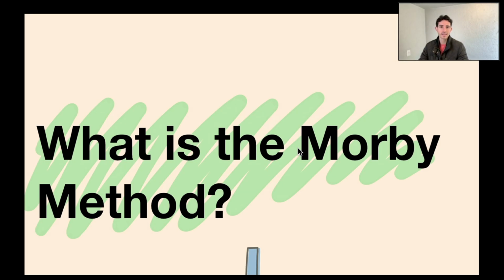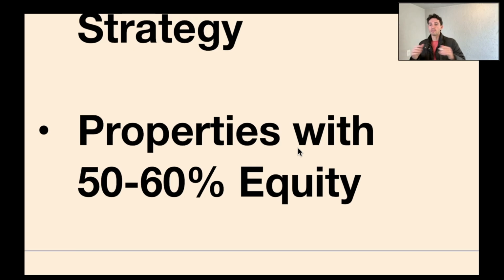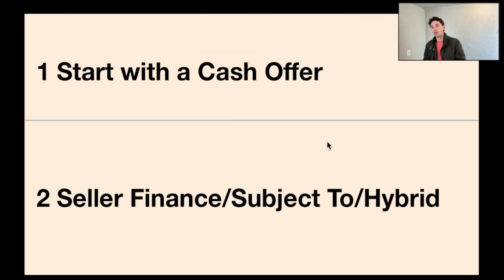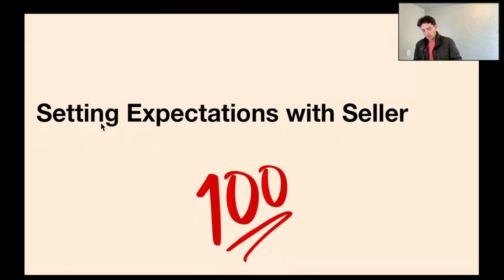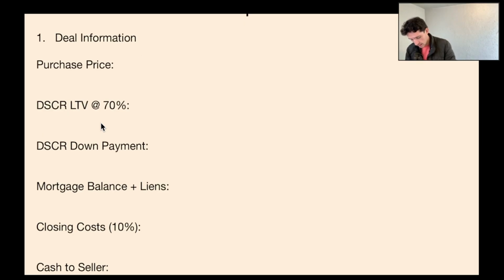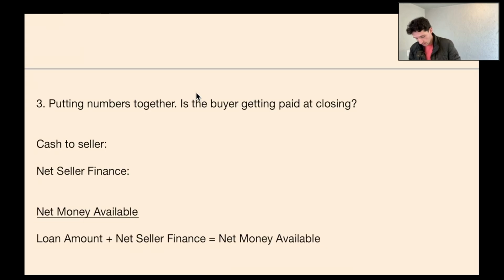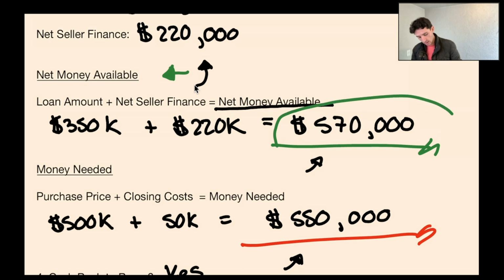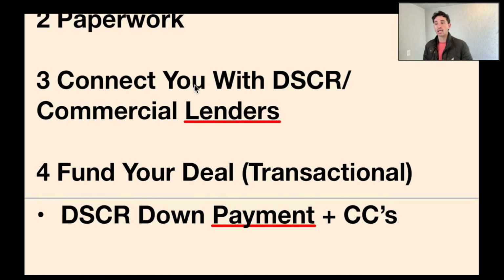Get Paid to Buy Real Estate doing The Morby Method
In this video, I'm breaking down everything you need to know about the Morby Method to get started buying real estate with $0 out of pocket.

Whether you're brand new to the Morby Method or you've heard about it but don't know where to start, this video will give you a strong foundation.

I've been helping investors run numbers, structure deals, and fund Morby Method transactions for the past few months.